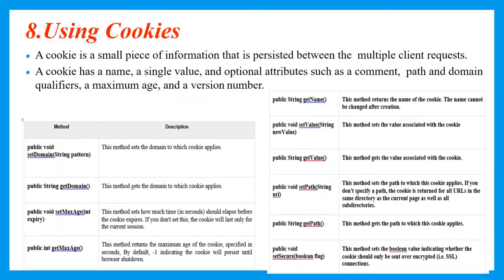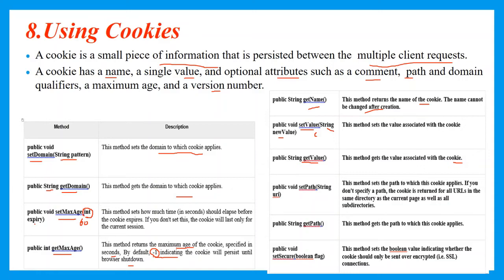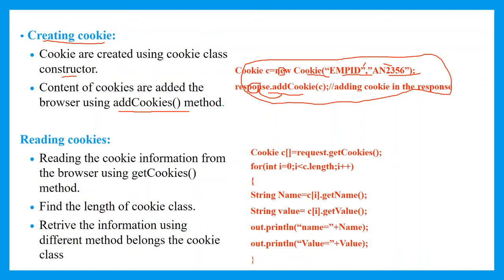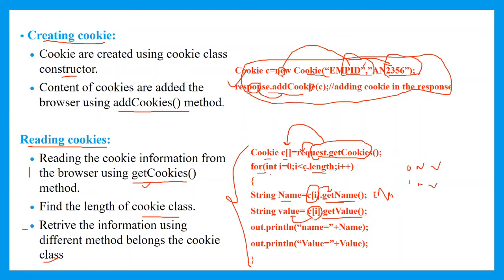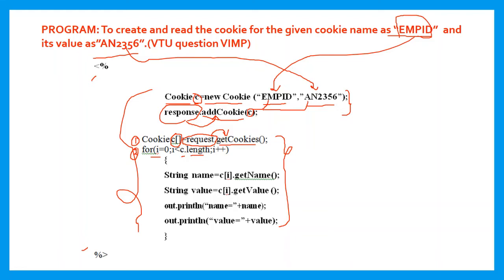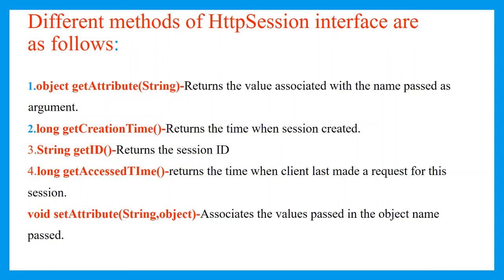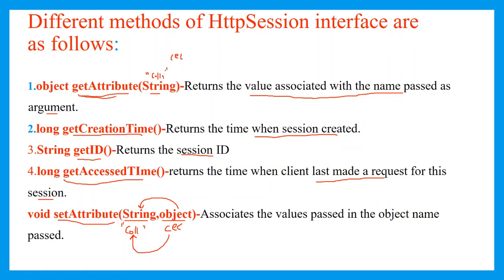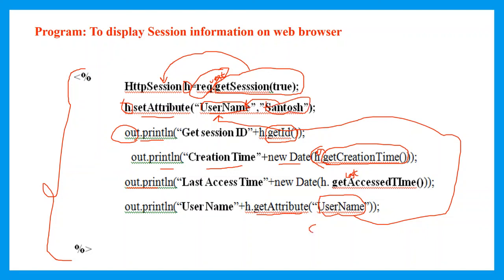VTU Advanced java & J2EE (18CS644) [Servlet and JSP] (M4 L6)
This video covers topics on Cookies,Session Object.